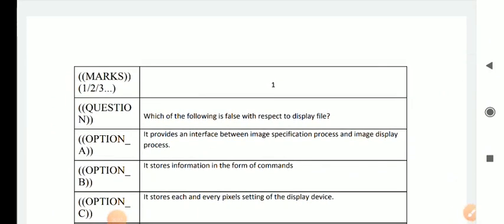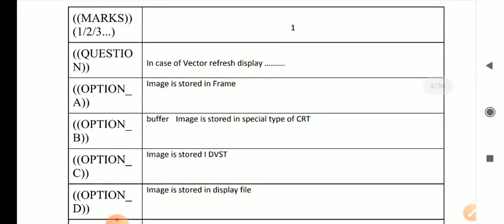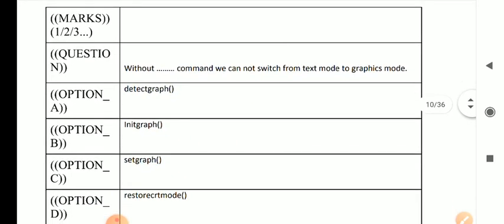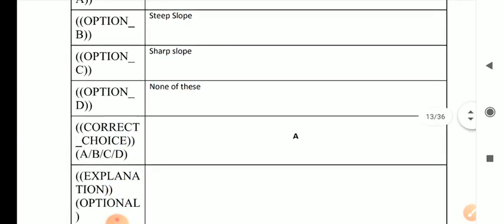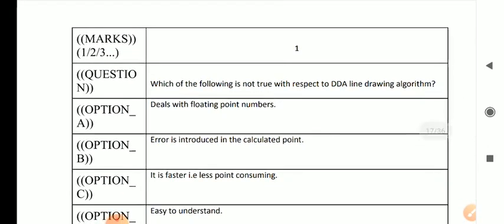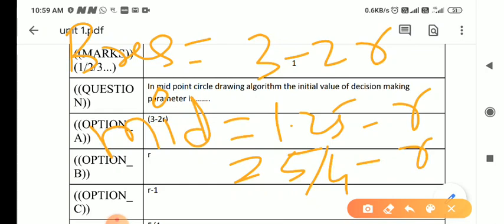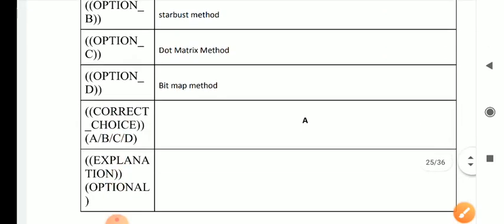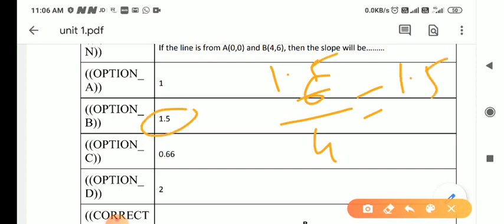Computer Graphics MCQs Unit 1_Part 1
DDA, BRESENHAM line and circle algorithm are covered